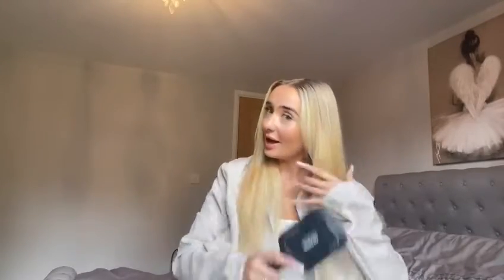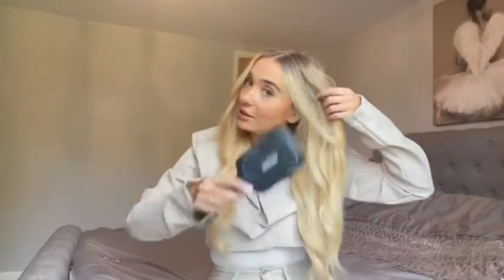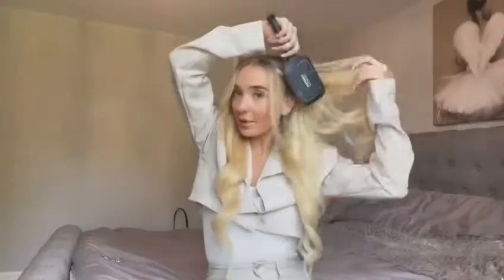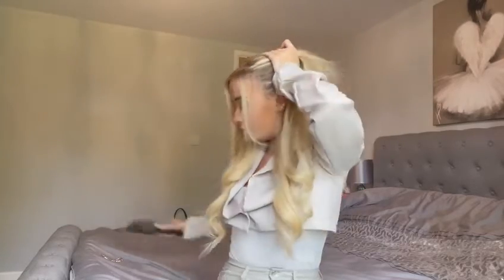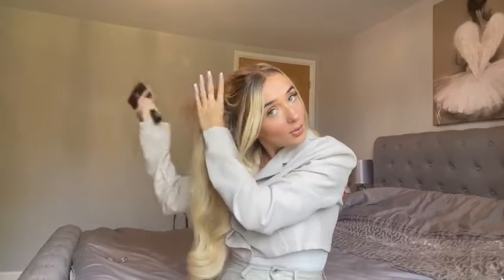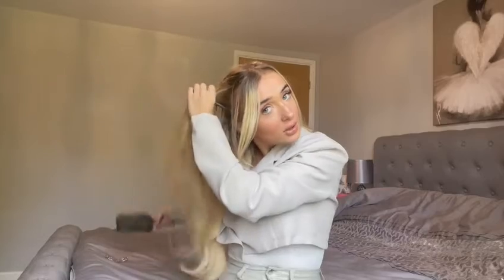Miss England 2022 Artero Hair Entry - Paige Allen